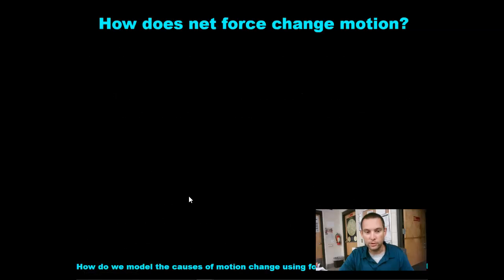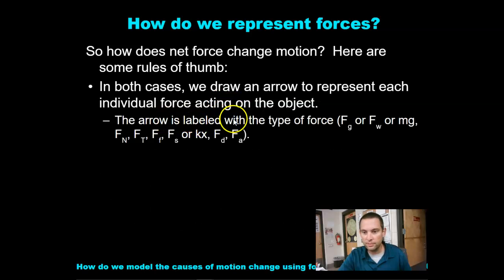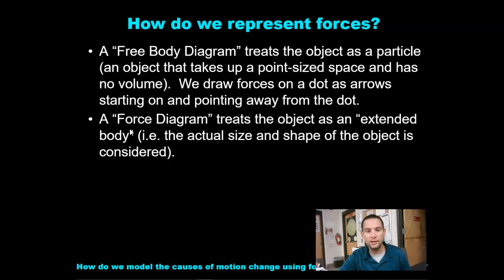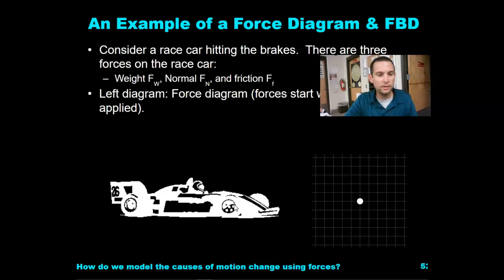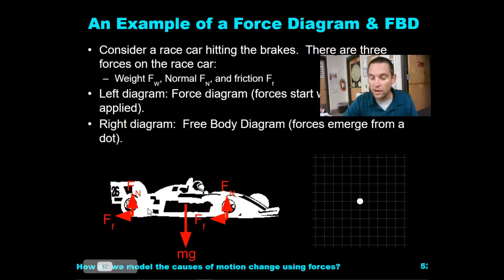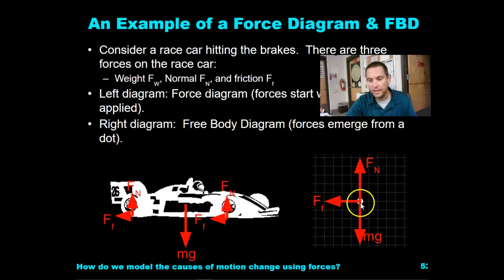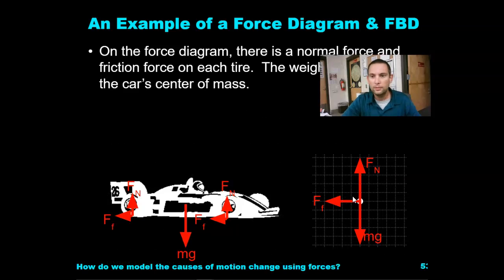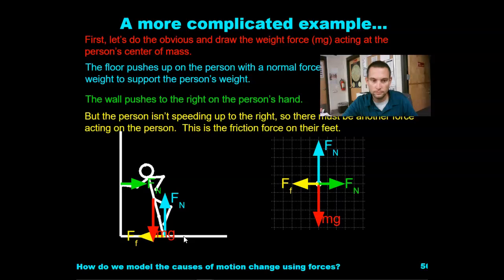Unit 2.1 Types of Forces 6